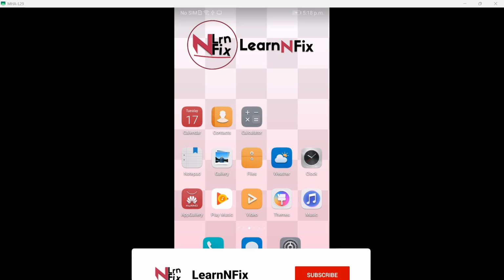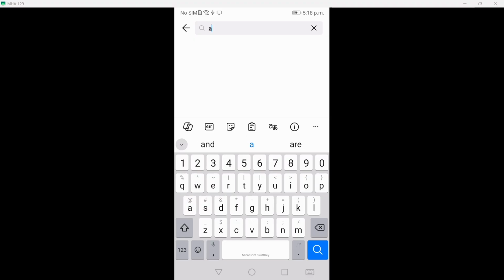How To Change Default PDF Viewer On Android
This video shows you a step by step guide on how to change the default PDF viewer on Android.